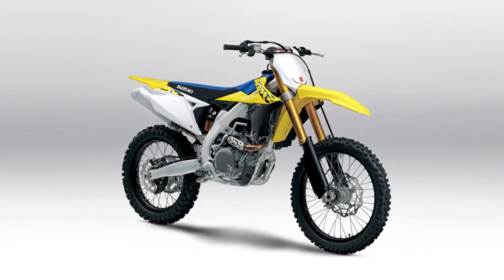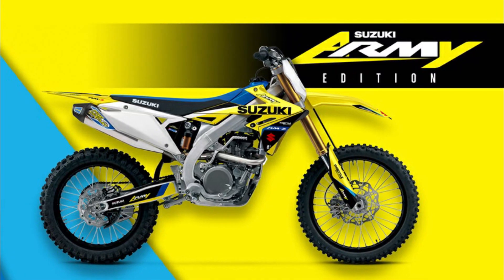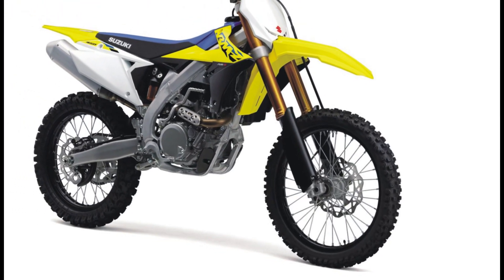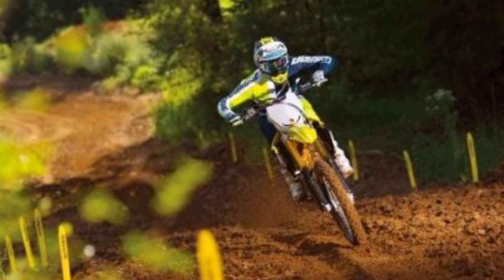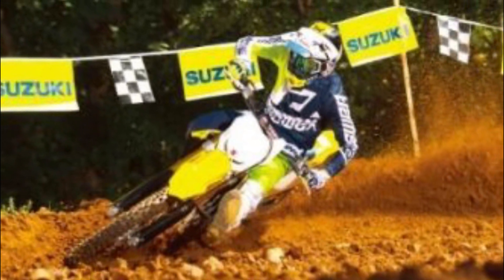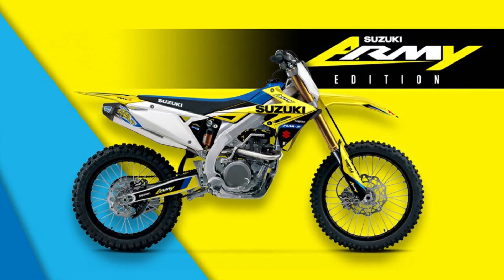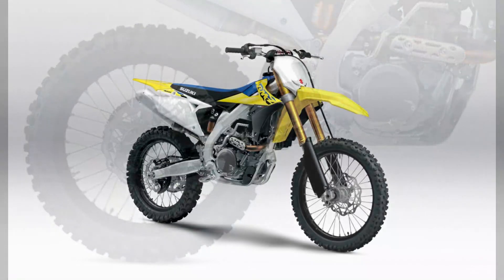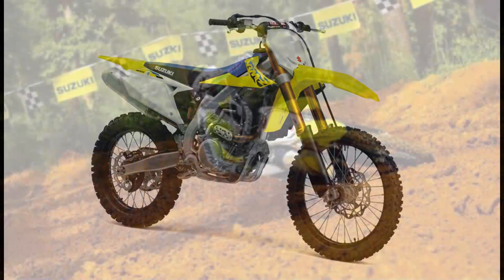2024 Suzuki RM Z450 - A Champion's Choice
The 2024 Suzuki RM-Z450 is a champion's choice in the motocross world due to its sleek appearance, powerful engine, and agile chassis, upholding Suzuki's legacy of precise handling. It embodies Suzuki's "Winning Balance" philosophy by excelling in running, turning, and stopping.

The RM-Z450 features a robust engine with excellent throttle response and high peak power. It incorporates an evolved traction management system and Suzuki's Holeshot Assist Control (S-HAC) for a competitive edge. The chassis balances lightness and strength, offering remarkable cornering performance. Showa BFRC shock settings ensure controlled damping response, while Bridgestone X30 tires provide exceptional grip.

In terms of braking performance, the RM-Z450 boasts a large 270mm front brake rotor and a compact rear master cylinder designed to prevent mud buildup. Its functional styling combines aggression with Suzuki character, providing a narrow cockpit for enhanced racing performance.

Suzuki's MX-Tuner and fuel coupler system make electronic fuel injection and ignition tuning simple, with the MX-Tuner 2.0 offering smartphone-based adjustments. Additionally, the bike complies with CARB regulations, limiting its use to non-public land in California.

The engine is a 449cc, liquid-cooled, four-stroke, four-valve, DOHC powerplant with high peak power and strong torque at lower engine speeds. Advanced features like intake port shape and fuel injection contribute to smooth power delivery and high fuel efficiency. The throttle body design enhances rider connection to the engine.

The bike's electronics include Suzuki's MX-Tuner 2.0, allowing for easy fuel injection and ignition system adjustments through a smartphone application. Racers can quickly change settings to match their preferences, and real-time engine data aids in maintenance. Fuel couplers are included for rapid EFI tuning.

The RM-Z450's transmission is a well-sorted, five-speed system with precise gear shifting, and the wet-clutch uses a rack-and-pinion mechanism for accurate engagement and disengagement. The lightweight chain guide ensures smooth chain routing.

The chassis is a twin-spar frame and twin-beam swingarm design, emphasizing weight distribution, strength, and nimble handling. The sub-frame and bodywork are slim, enabling riders to move freely. The bike features a Showa BFRC shock absorber and a coil spring front fork for excellent suspension performance.

To ensure effective stopping, the RM-Z450 has a large front brake rotor and a rear brake master cylinder that reduces dirt contamination. Bridgestone Battlecross X30 tires enhance performance, and the lightweight wheels maintain strength.

The functional styling and trim chassis allow various rider positions for control and comfort. The plastic fuel tank reduces weight, and measures are taken to protect the air cleaner from moisture and dirt. The seat is designed for rider control and features a gripper panel. The bike's Champion Yellow bodywork includes distinctive striping and Suzuki logos.

Please note that due to CARB regulations, this competition motorcycle is only permitted for use on non-public land in California. The U.S. MSRP for the 2024 Suzuki RM-Z450 is $9,199.